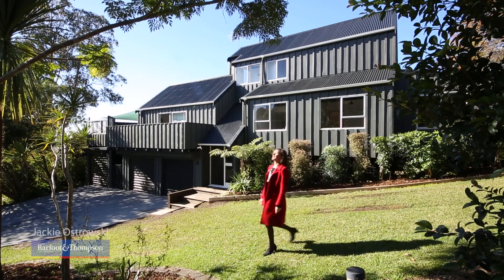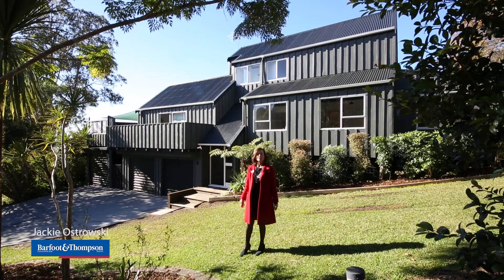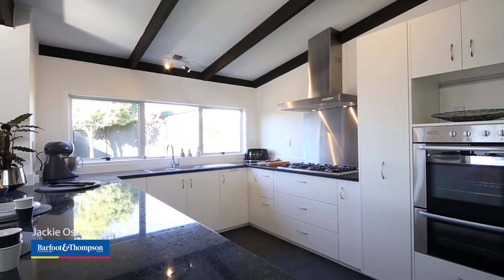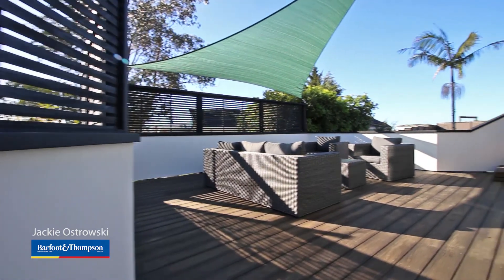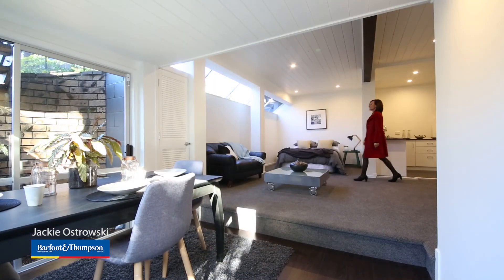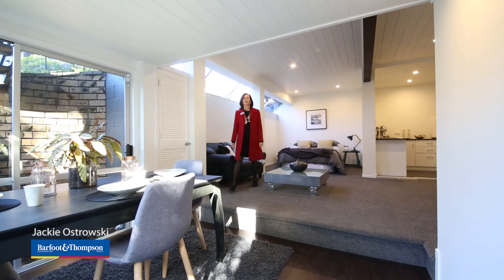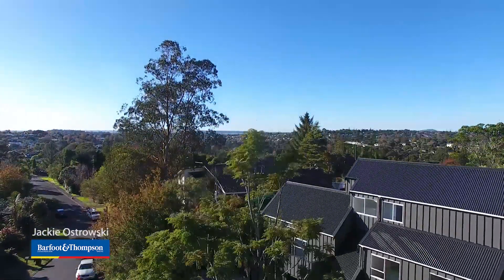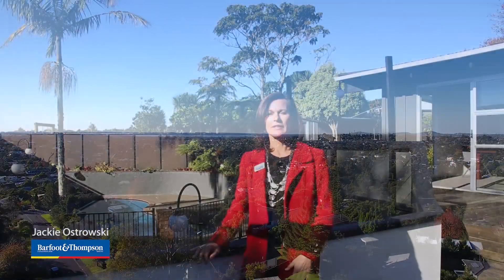SOLD - 20 Longfellow Parade, Titirangi - Jackie Ostrowski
Outstanding Showcase

Superior renovation has masterfully transformed this 1980s architectural gem in its entirety to a fresh, contemporary ambience.

Eye-catching street appeal with attention to detail is obvious ...

Property Marketed by: Jackie Ostrowski, Titirangi